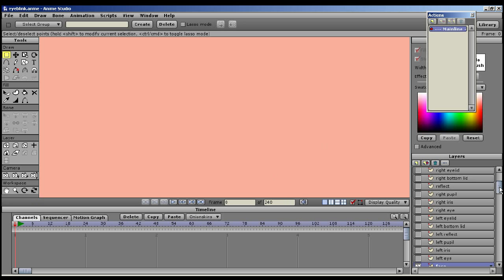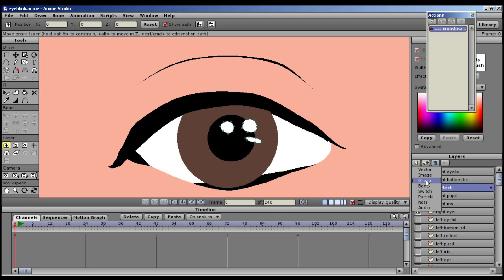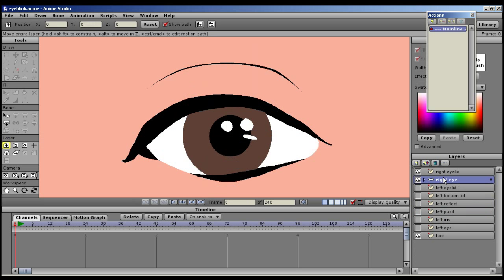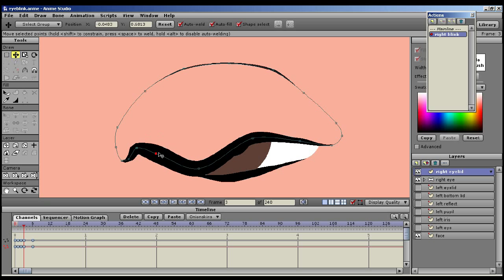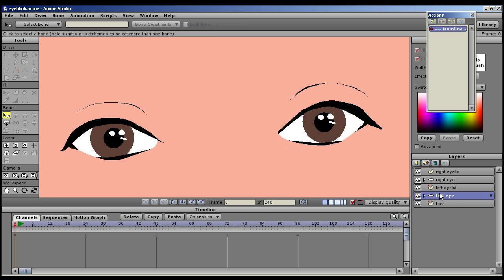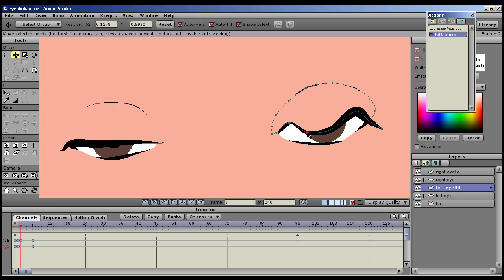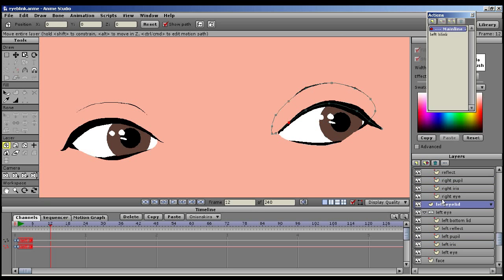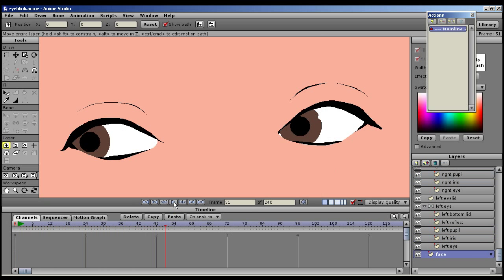How to make blinking eyes in Anime Studio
A tutorial on a method I use to animate eyes.  Anime Studio 6 was used but can be applied to later versions.